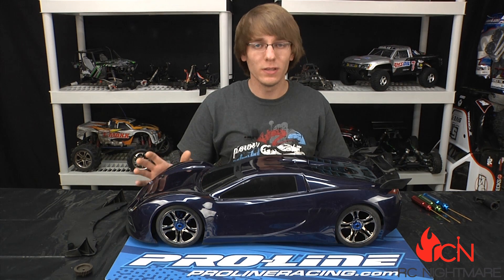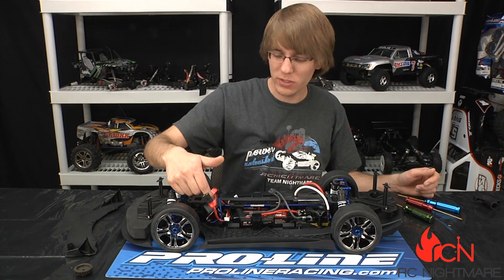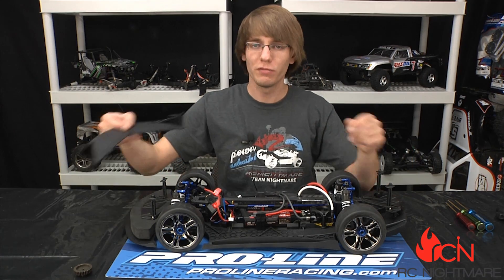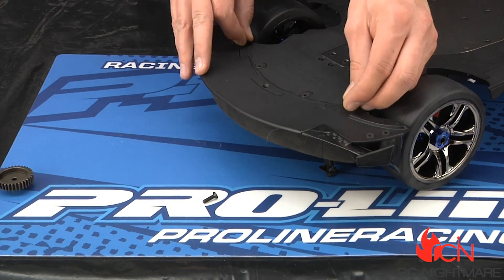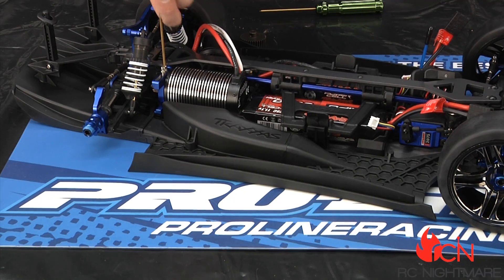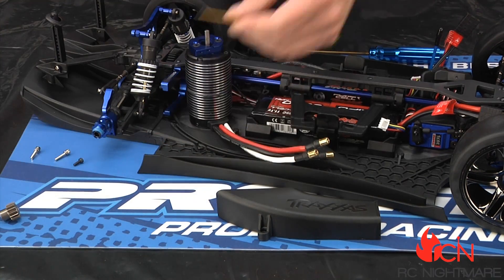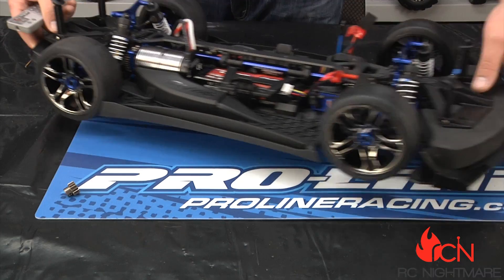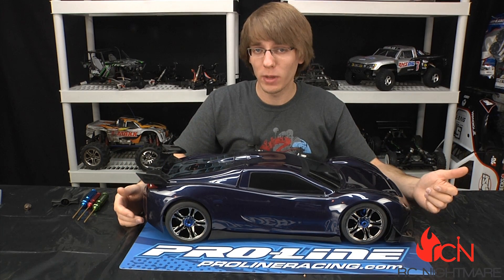Unlocking 100MPH Traxxas XO-1 Hardware Tutorial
This video shows you how to do the required hardware changes to the traxxas xo1 supercar to set it up for the full potential of 100MPH.  Everything from installing the included high speed pinion and spur gear, some preparation tips, and installing the high speed bumper.

Taking this electric brushless RC car up to 100 miles per hour takes a little more than just cracking open the box and mashing the throttle, you need to prepare for a successful run.